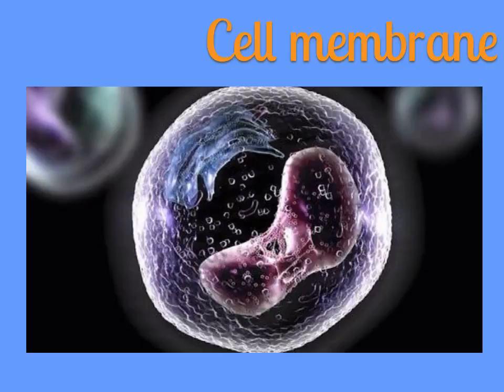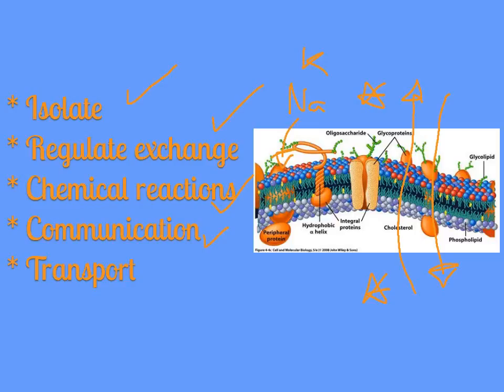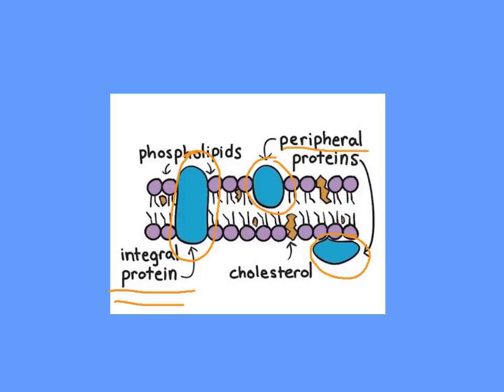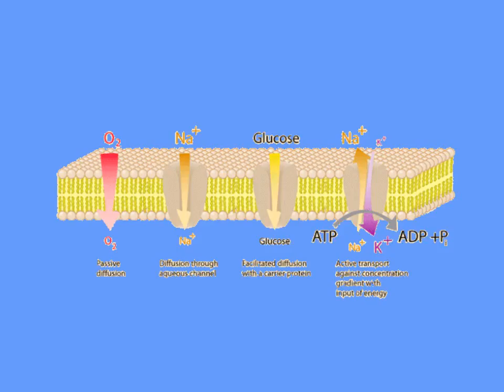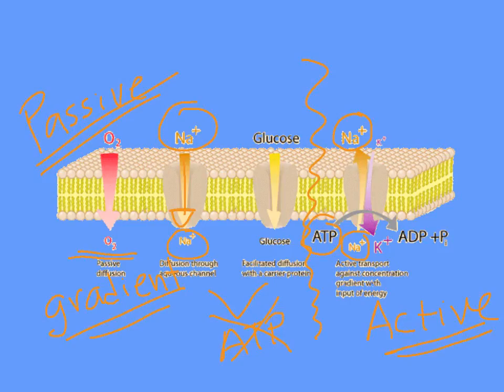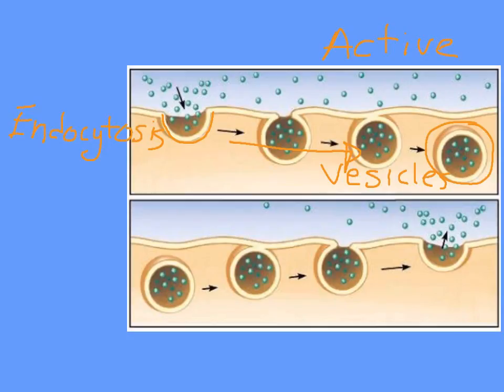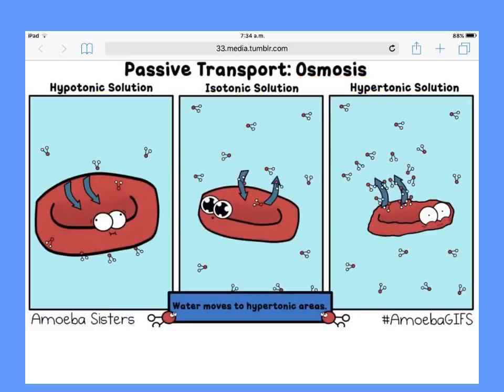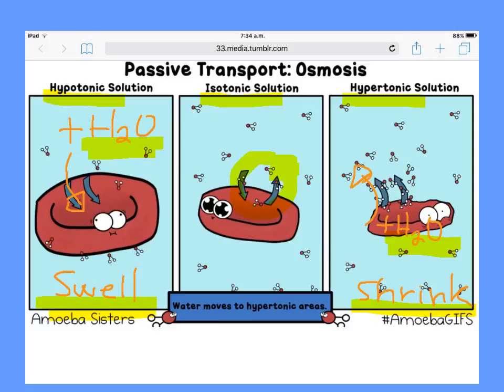Recording 23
Summary about cell membrane. Used two images of a great YouTube profile known as Amoeba sisters!! They are great. But they are so funny that had to be used.